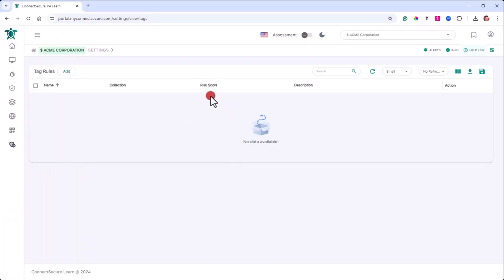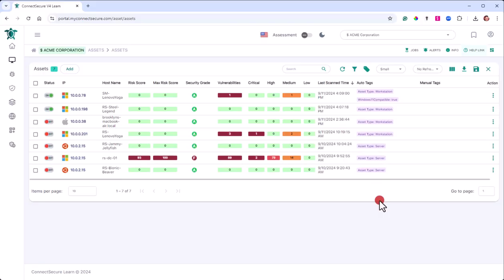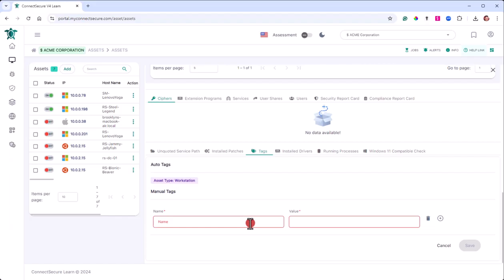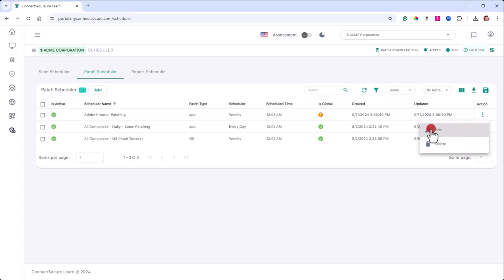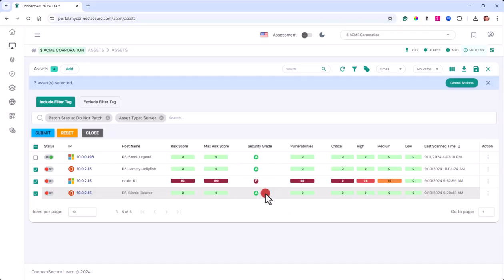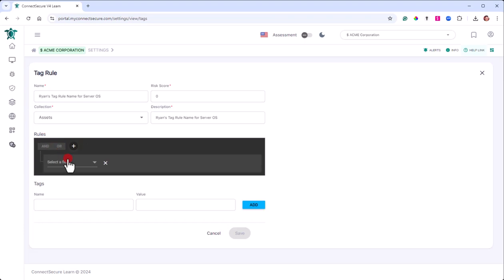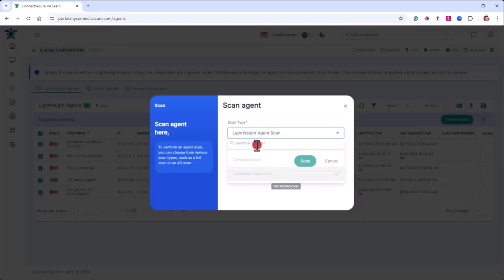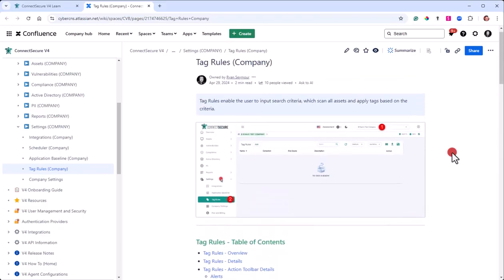Settings - Company Tag Rules